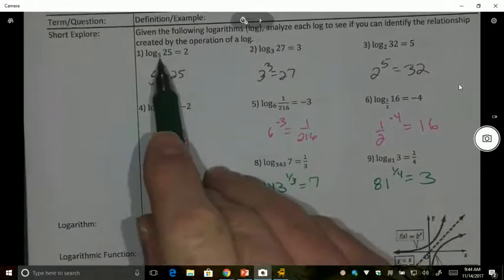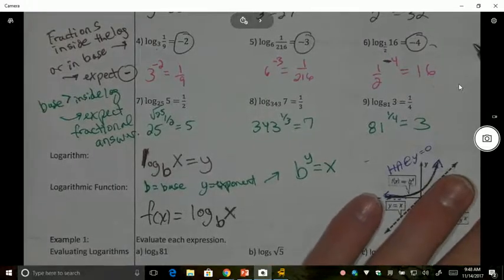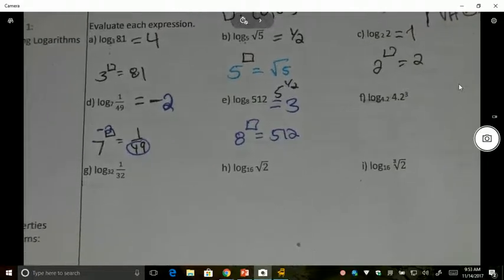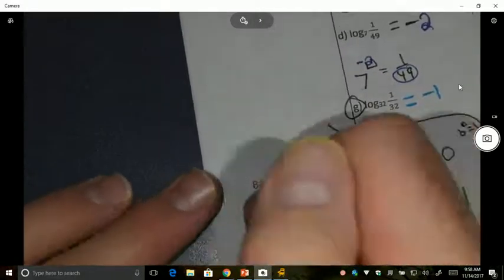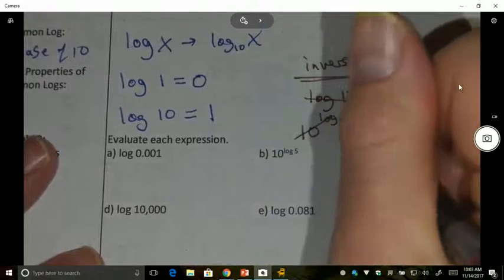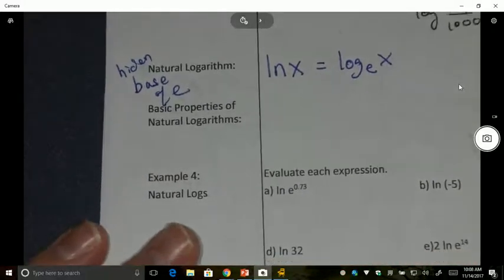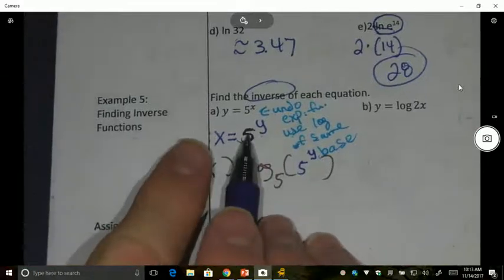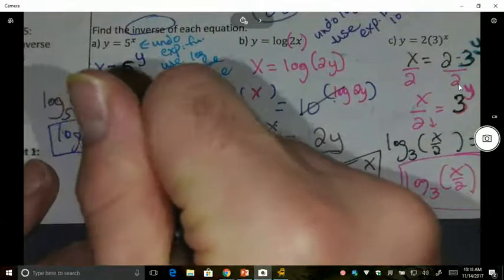PC3 2Day1 Properties of Logarithms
PreCalc 3.2 Day 1 Properties of Logarithms